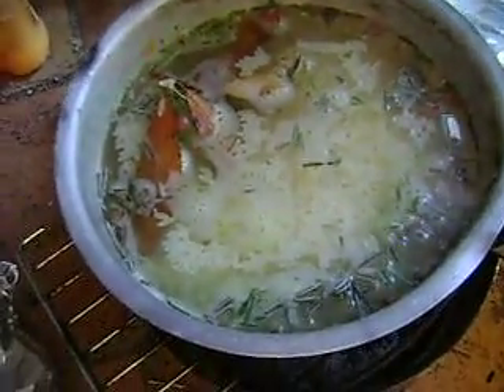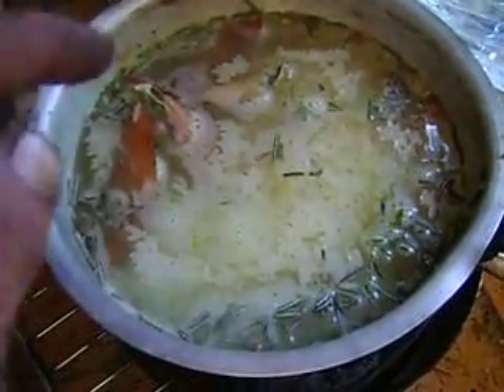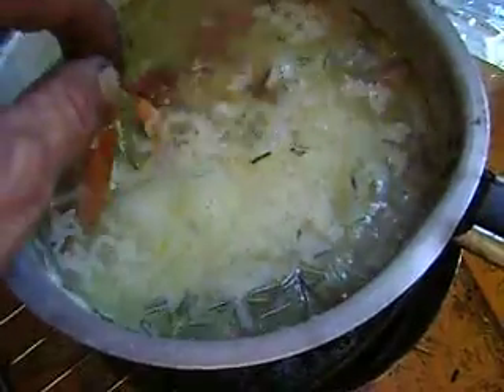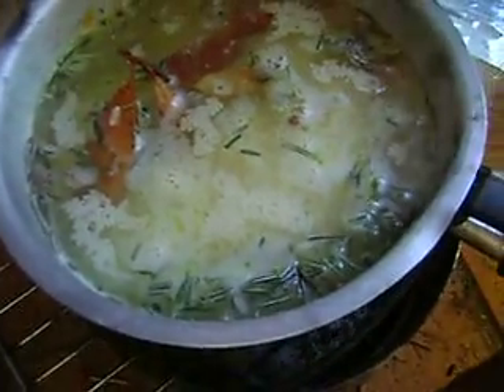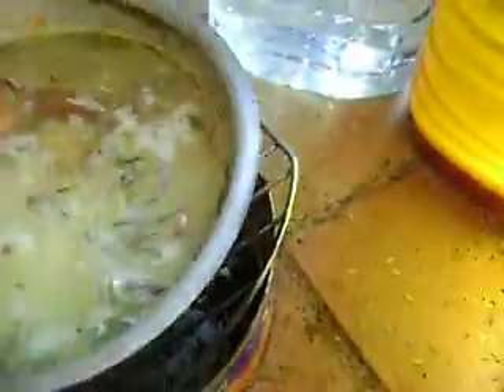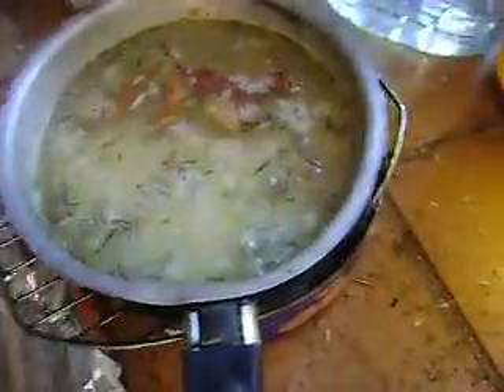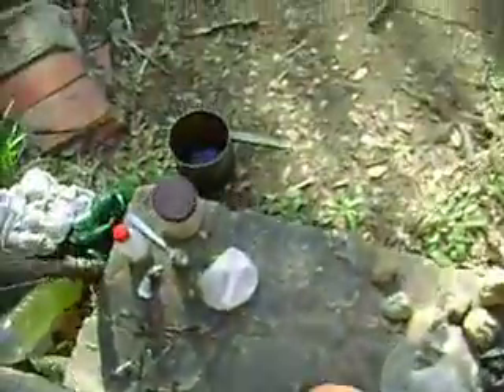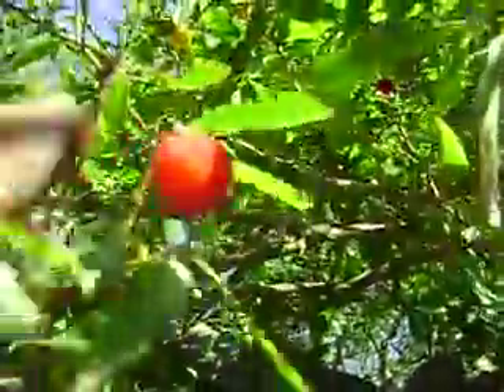mountain life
cooking recycled and grown food with free cooking device.
Burner in metal can reflects the heat and cooks much faster, is very efficient with recycled oil from gastronomy trashbins
Rice from recycling and only the spice salt i bought in switzerland last summer.
laurier (dont know english name), fresh pepper from a parc in the city and wild rosemary from the spanish mountains are healthy and tasty and desinfect you insides.
Thym also grows everywhere and lots of other medical aromatic spice plants and bushes.
The fruit tree is a strawberry tree
them fruit are very tasty with a slight aroma of apple and a little orange taste but very discret and they get very soft quickly when ripe, they grow wild here in the mountains there are tons of them, they fall down when the tramontagne blows and next time I will make some marmelade with them.
Drying fruit like this is a very smart and easy, healthy thing to do.